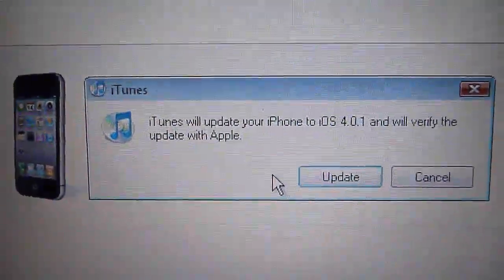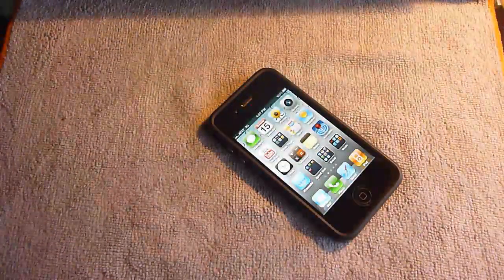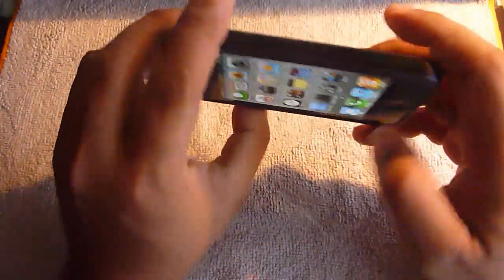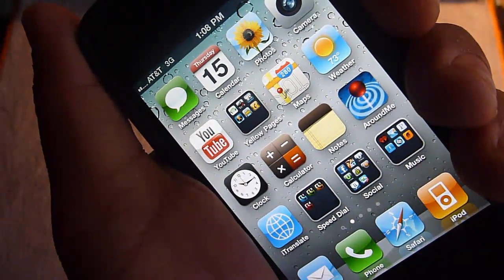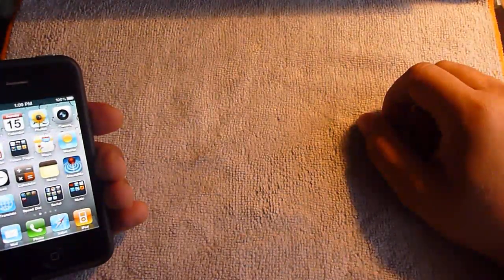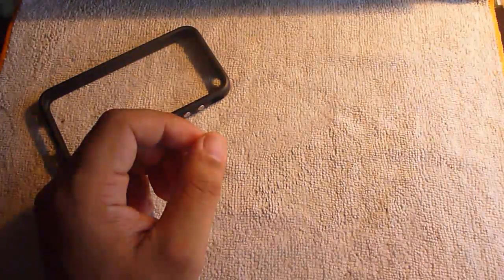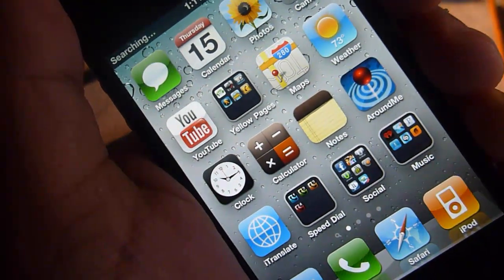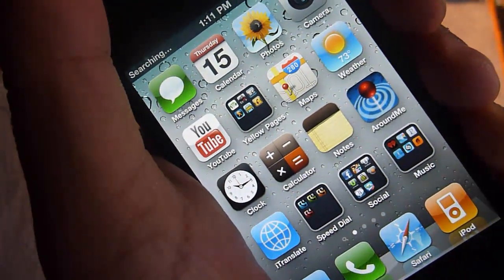My iPhone 4 Experience (4.0.1 Update) * 07/15/2010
Apple's update firmware version 4.0.1 addressing the signal strength issue on the iPhone 4. My update made my signal strength worse than before!!! Again showing my iPhone reception signal with & without the Apple Bumper. After posting "My iPhone 4 Experience * 07/07/2010" I did start having WiFi connectivity issues.

Apple's press conference is on Friday 07/16/2010. Apple NOT planning an iPhone 4 recall. Apple's hardware solution/fix